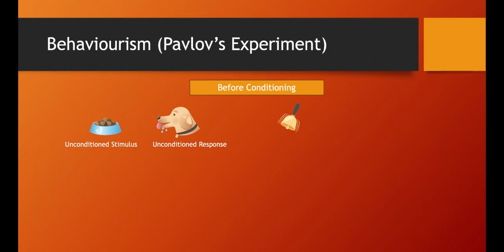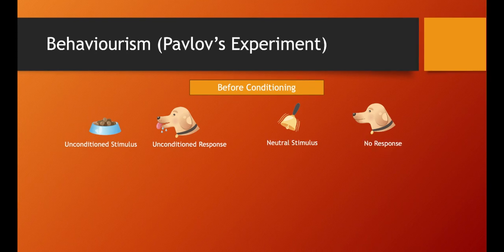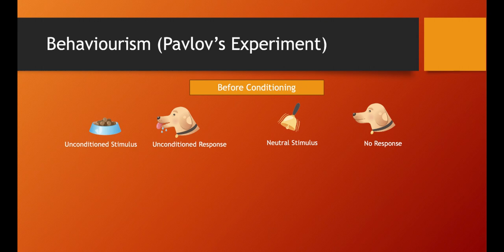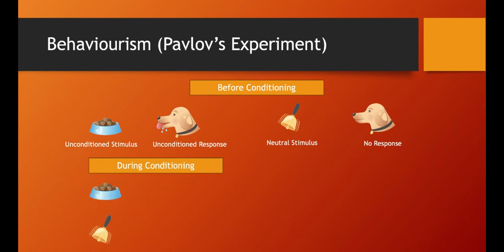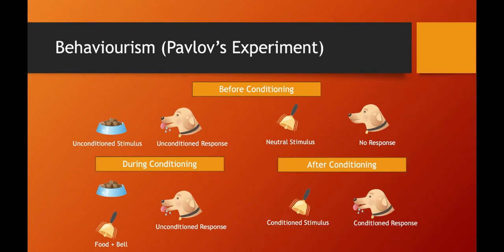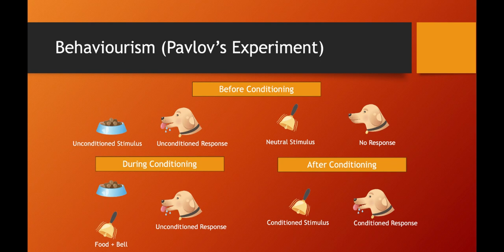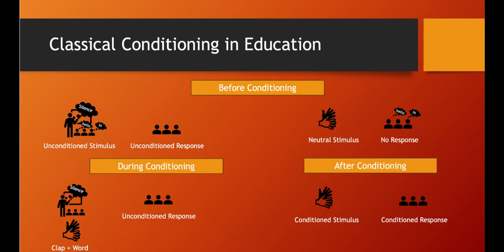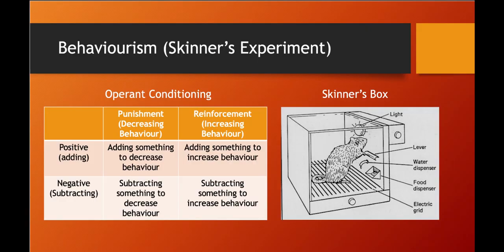Behaviourism (Ivan Pavlov & B. F. Skinner) Learning Theories (Part 1)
This video talks about two main experiments that related to behaviourism, namely the one carried out by Pavlov with his dog and then the one Skinner did with his rat. The video sheds light on important concepts such as Conditioning, Stimulus, Response, Operant Conditioning, and so on.
The content of the next videos is often decided by viewer's requests.